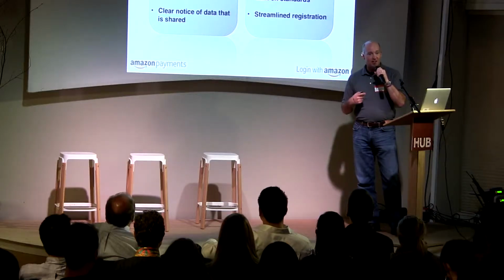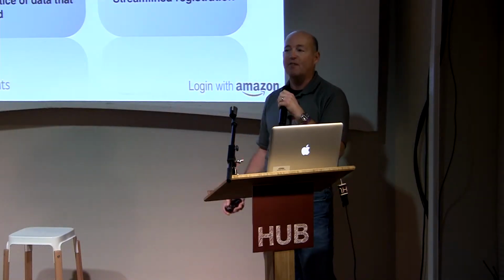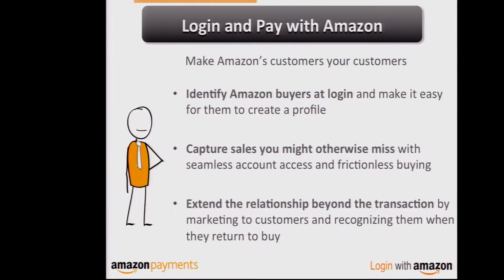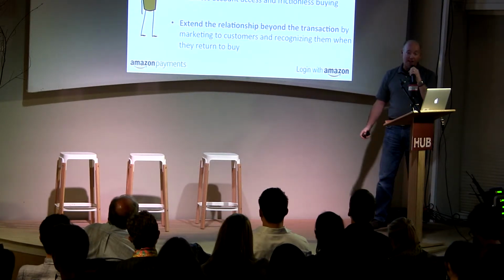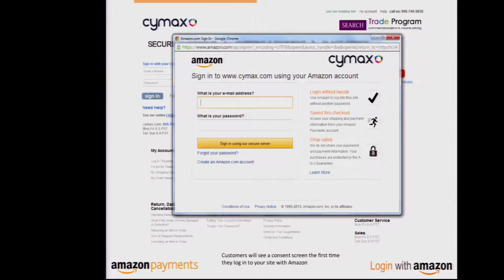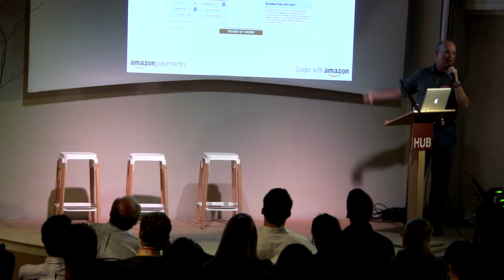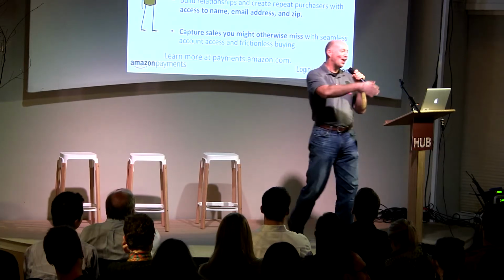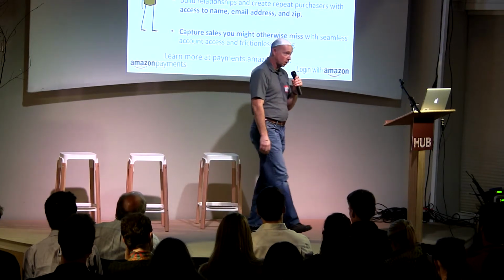Amazon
Austin Wilson of Amazon presents at Seattle Tech Meetup on November 19th, 2013.